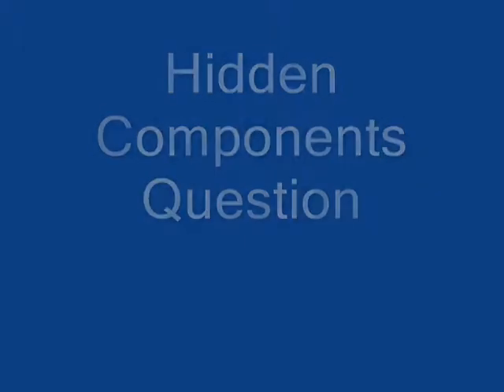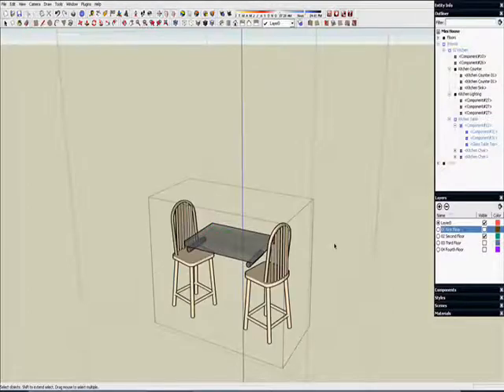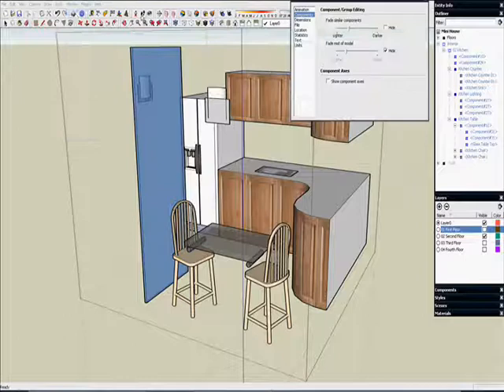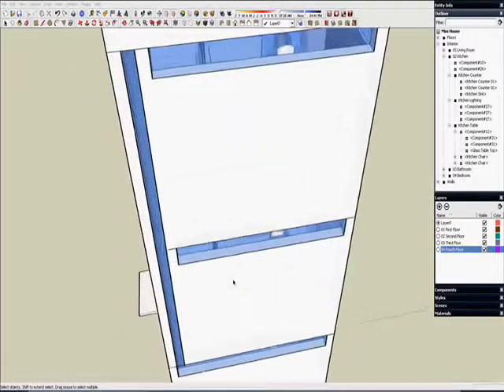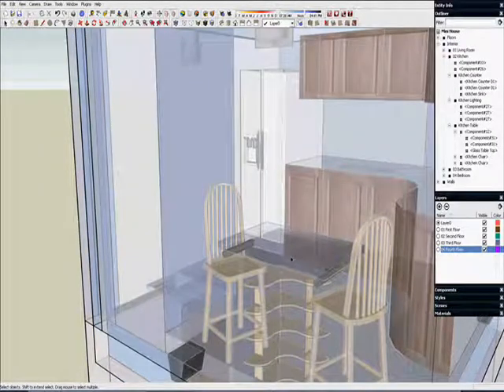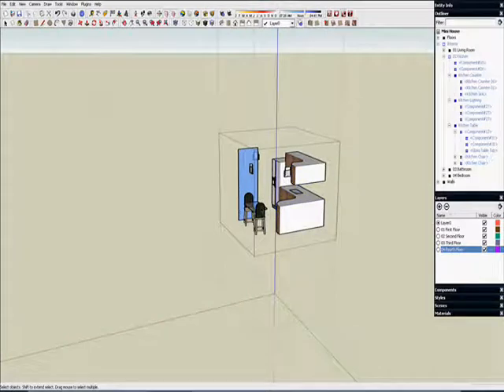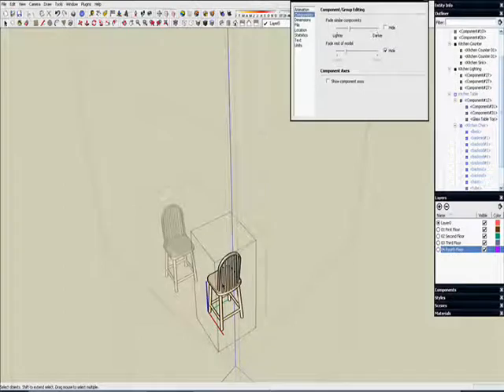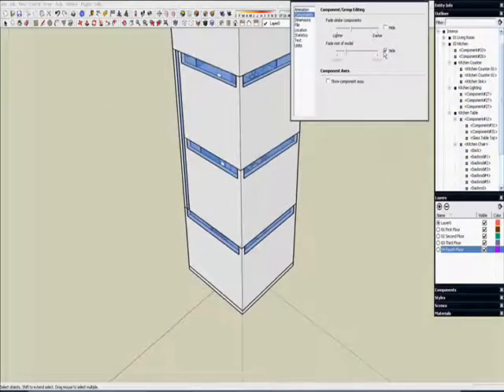SketchyQuestions #3: Hidden Components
How to properly explore your model by hiding what you dont need at the moment.  This also showcases the power of the select tool.  Its the only one I use in the whole video!